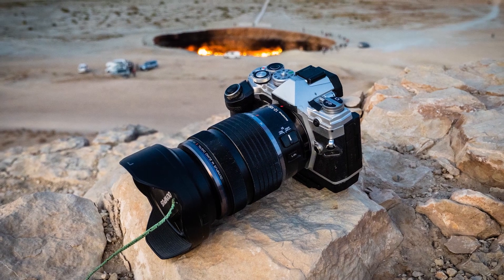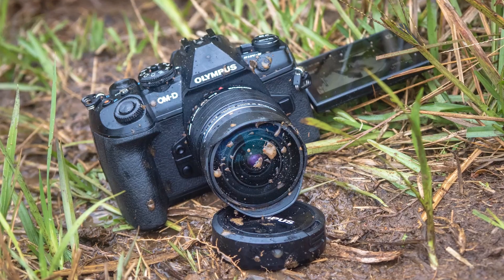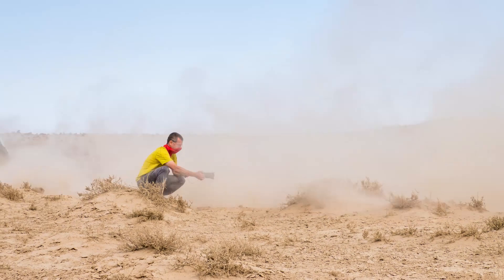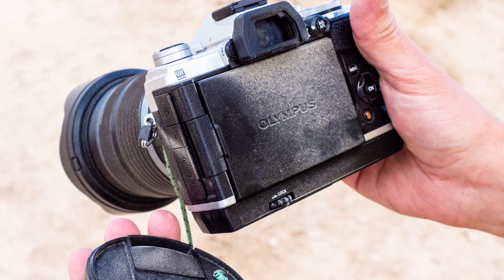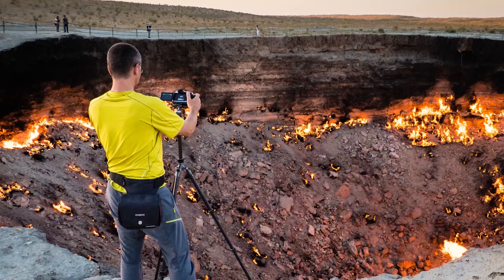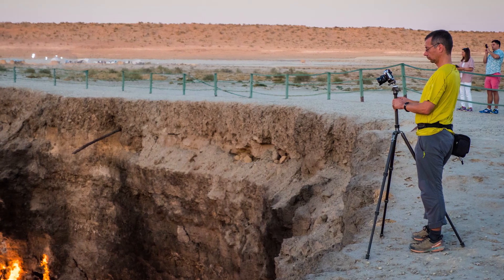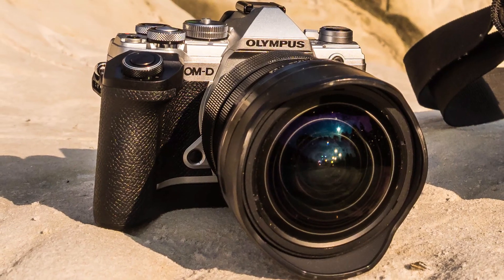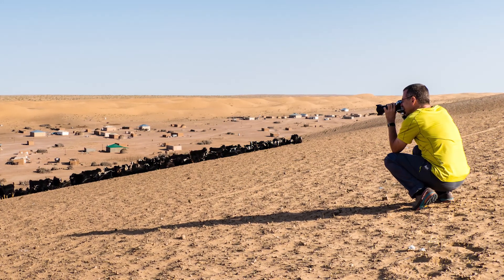Field report and first practical review of Olympus OM-D E-M5 Mark III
Interview with landscape photographer and book author Adrian Rohnfelder about the newly introduced Olympus OM-D E-M5 Mark III, which he was already able to put through an intensive practical test at the "Gate to Hell" in Turkmenistan.